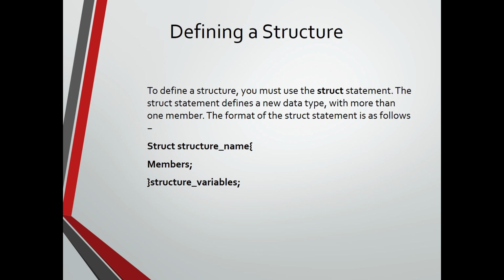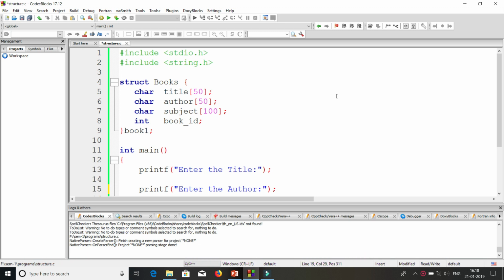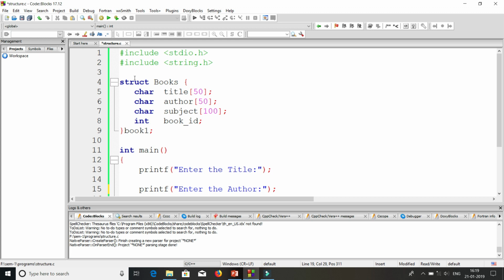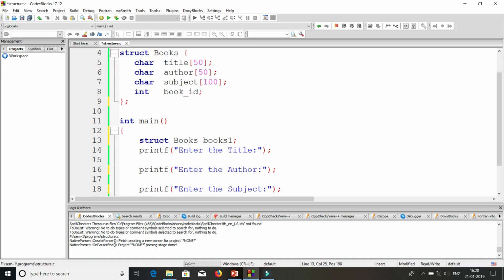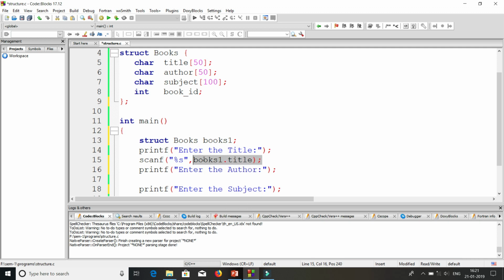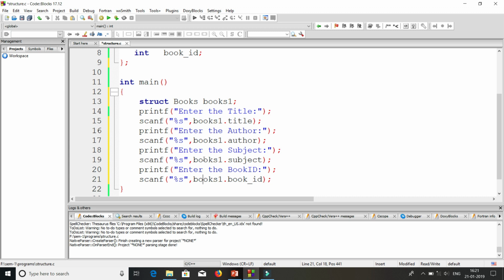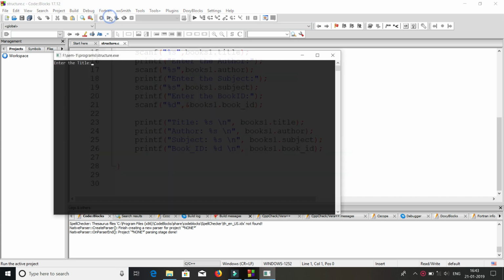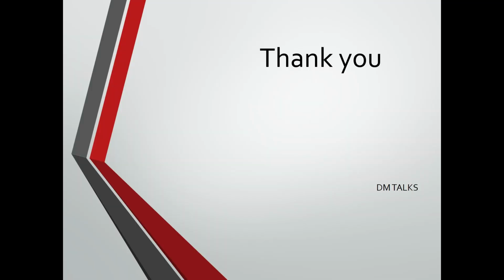C-Tutorials Part-17 The Structure in C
Hey friends this is Malhar and you are watching DM Talks. And our today's topics are structure in C.
If you have any doubt then please let us know into the comment section.